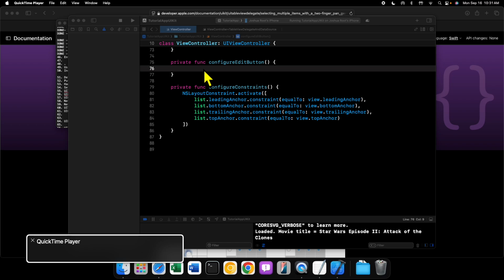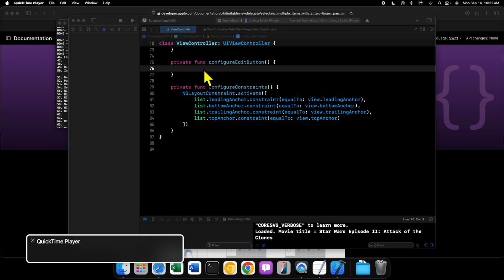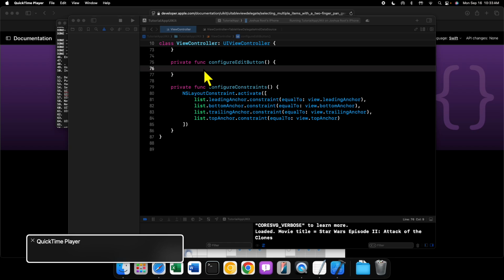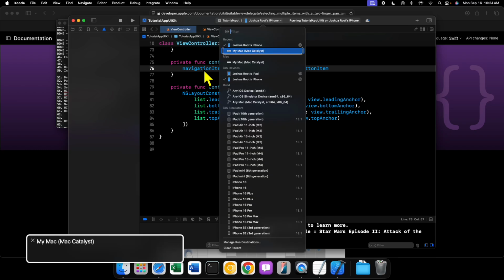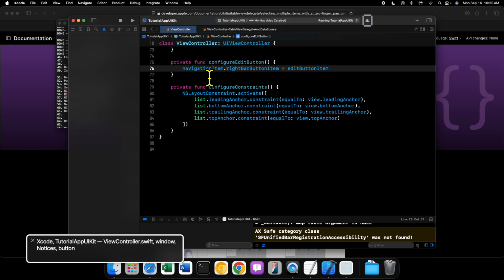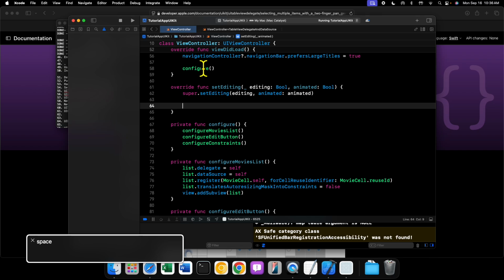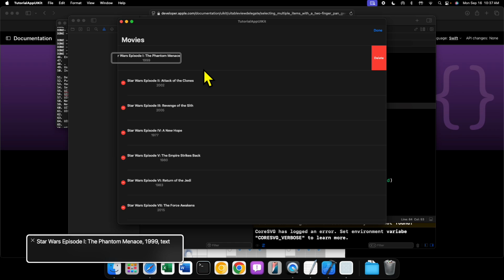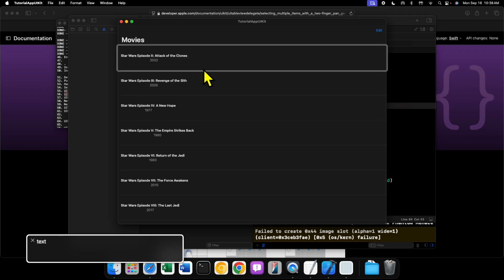iOS Development with UIKit - 46 - Putting a UITableView Into Edit Mode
Welcome to another installment of our series on iOS development with UIKit. In this video, we learn how we can put a UITableView into edit mode with an edit button in the tool bar of a UINavigationController.